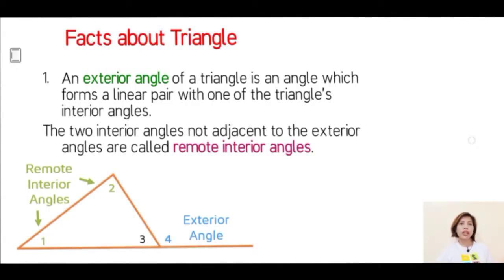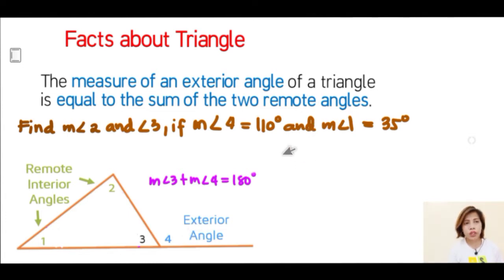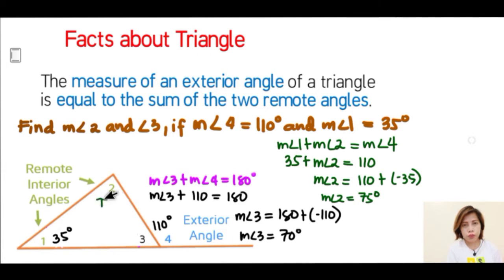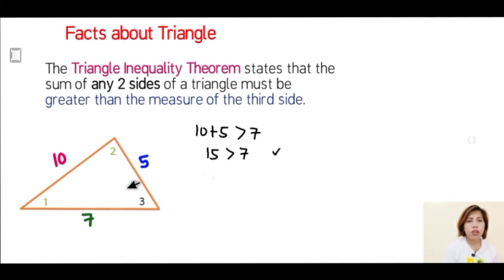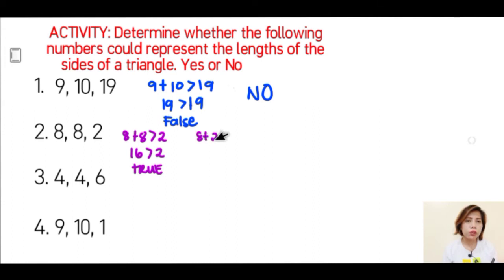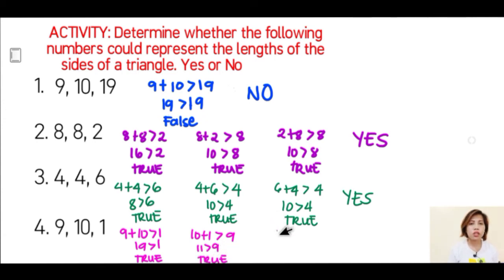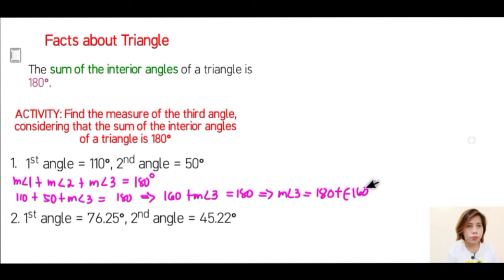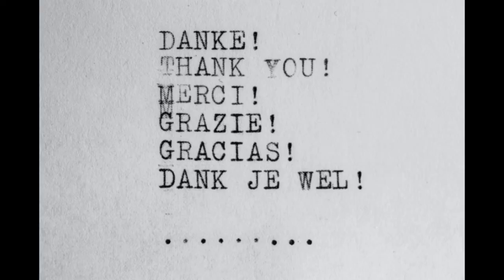FACTS ABOUT TRIANGLES (G7 Math, Q3)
This video lesson is based on G7 Math MELCS.